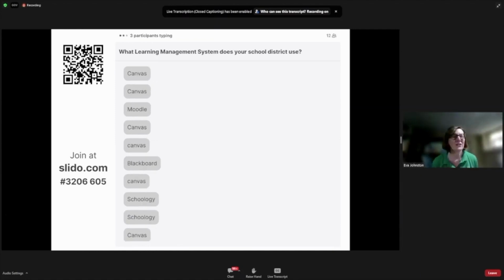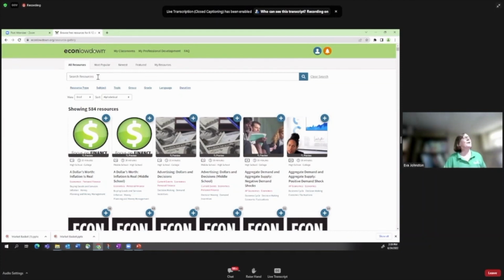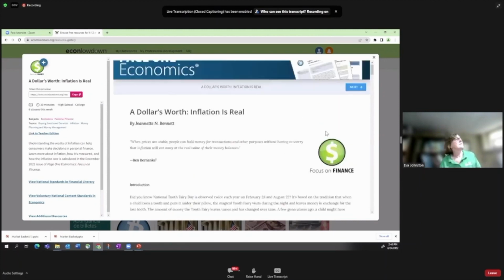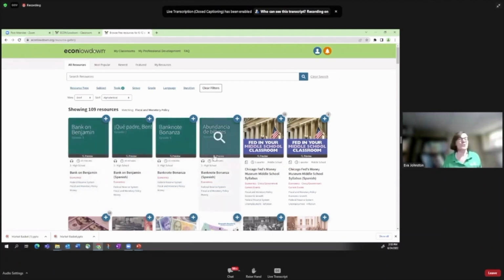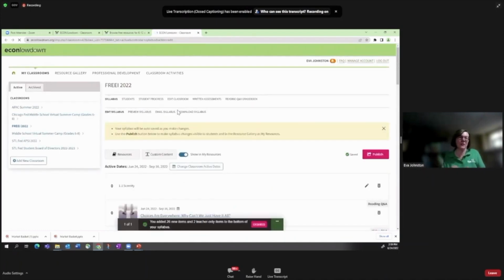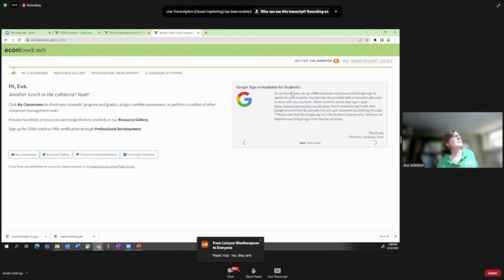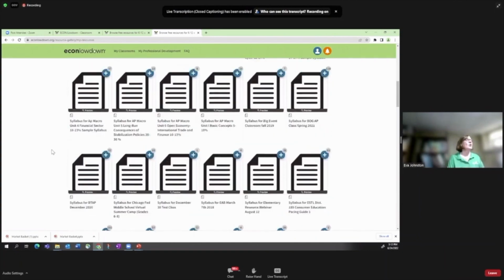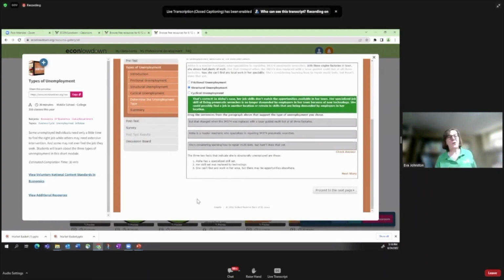FREEI 2022 - Econ Lowdown Tour